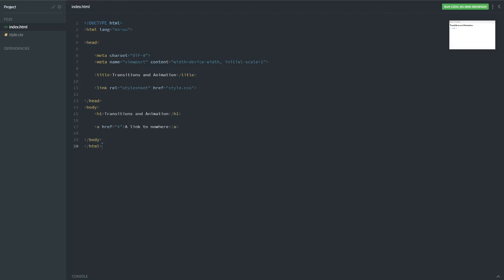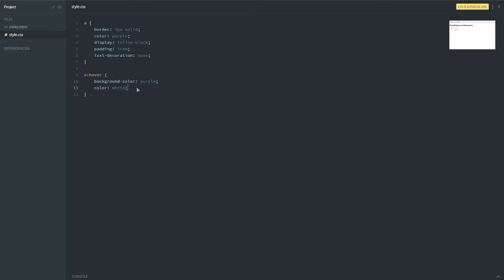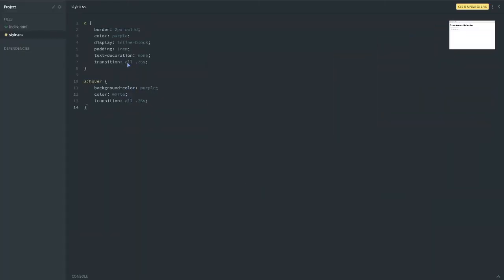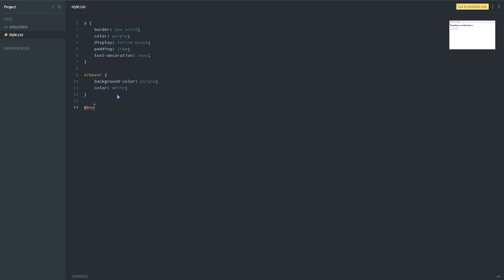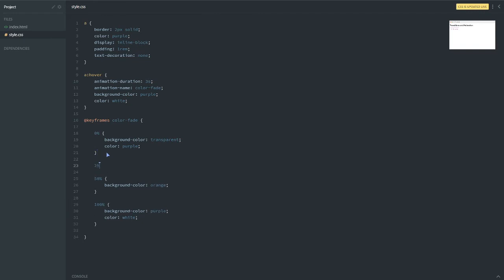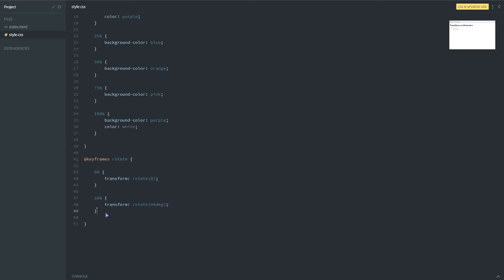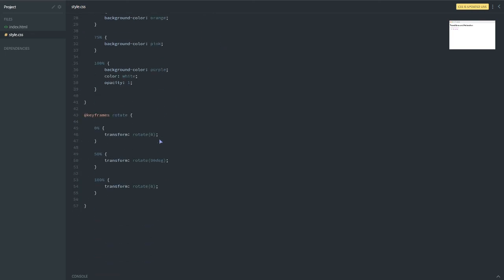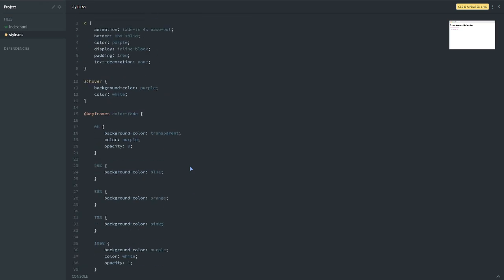CSS Transitions and Animation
How to create transitions and more complex keyframe animation in CSS.